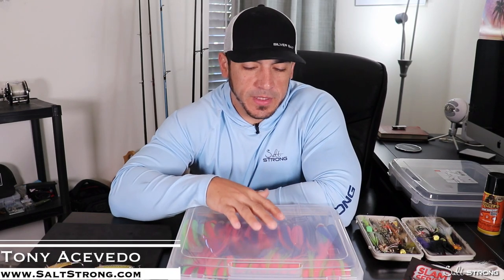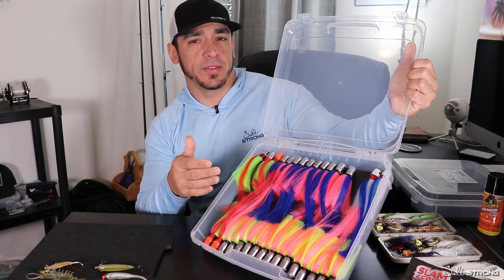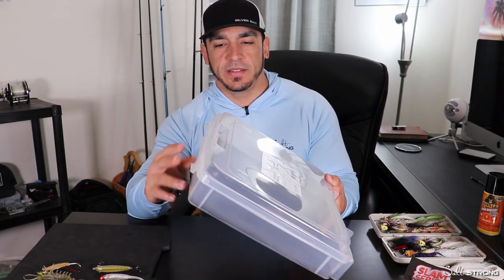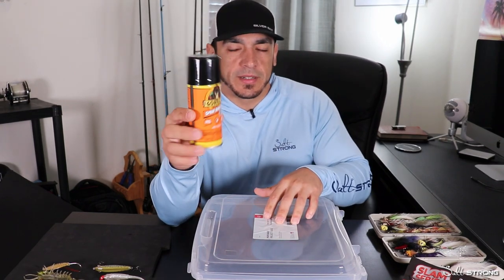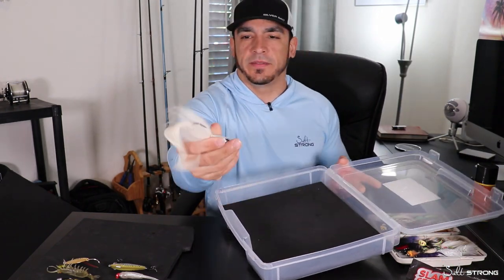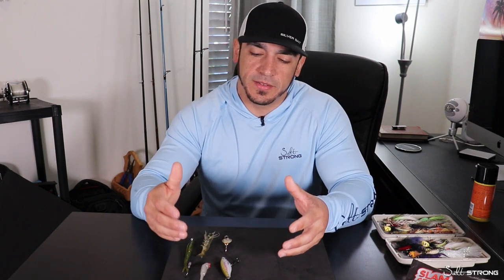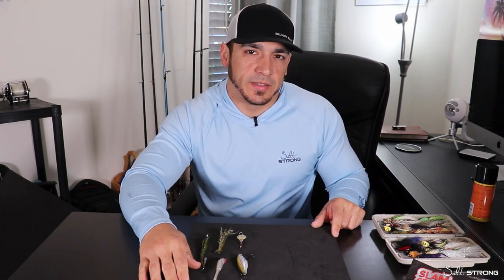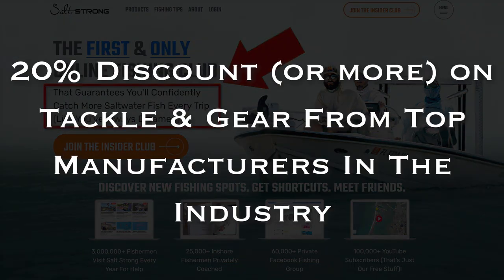DIY Jig Box: Easily Store Your Bucktails, Flair Hawks, & Pre-Rigged Jigs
Stop paying full price for your tackle and get on the water fishing tips every week.

Check out the blog post for materials and step by step instructions

How do you store your bucktails, flair hawks, and pre-rigged jigs?

Fly fishermen use fly boxes, which are foam-lined boxes that will hold their lures in place and keep them safe.

I couldn't find anything big enough for the inshore saltwater lures I use, so I made my own.

And in this video, I'll show you how to make your own, too.

This box can keep your bucktails and flair hawk skirts straight (which can help them catch more fish), it can keep your hooks from getting tangled (which will save you a bunch of headaches and finger pricks), and it can save you time.

Do you have a box like this?

Have any questions about making them?